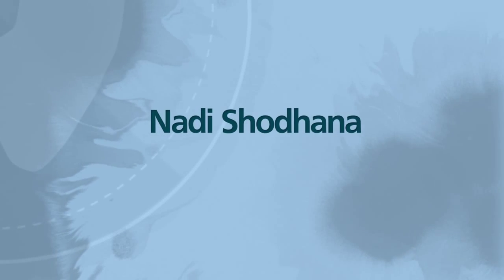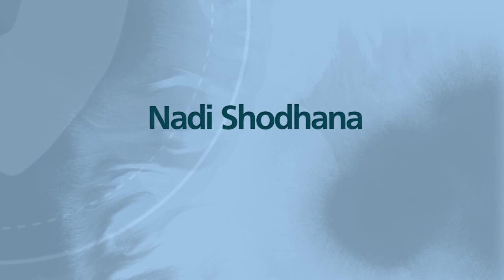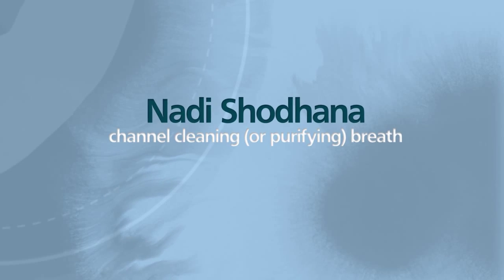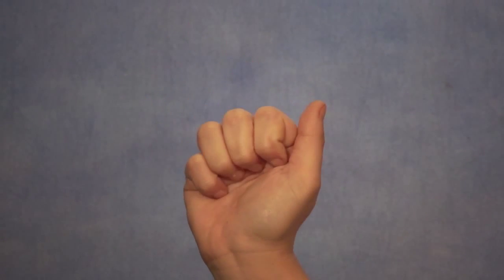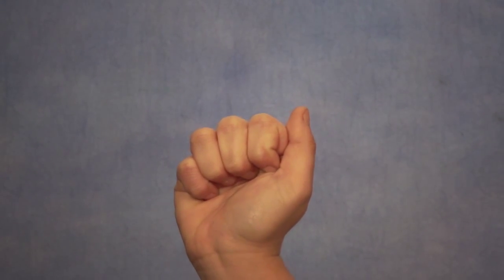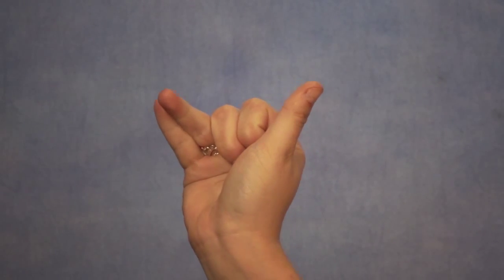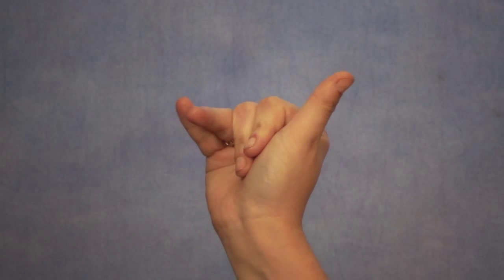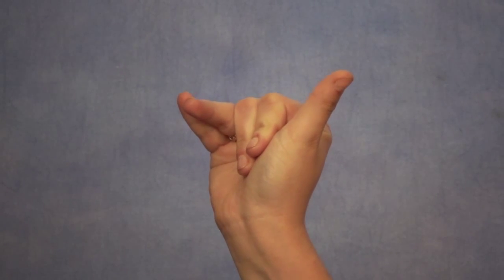Reducing Stress – Mesothelioma Breathing Exercise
Reduce stress with this easy breathing exercise! Mesothelioma patients have used this strategy to overcome the anxiety that comes with a cancer diagnosis like mesothelioma.

Health and wellness expert Faith Franz walks you through this easy to learn breathing exercise step-by-step. Numerous complementary and alternative treatments exist to help mesothelioma patients fight this disease. This breathing exercise is just one of the many tools you can use to help reduce one of the most overlooked side effects of a cancer diagnosis: stress.

Have you tried this exercise?
What is your experience with other stress-reduction strategies for cancer treatment?

Still have questions or want to learn more?